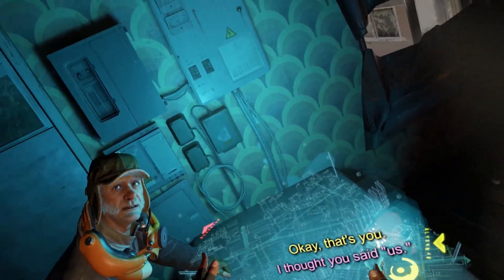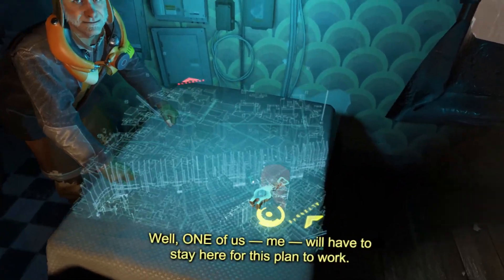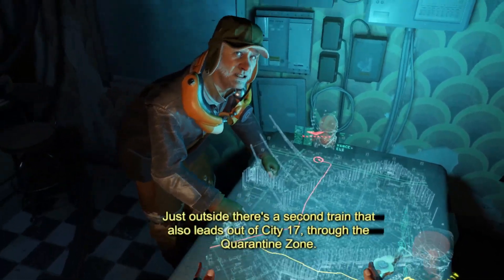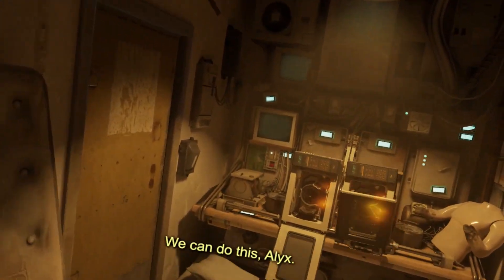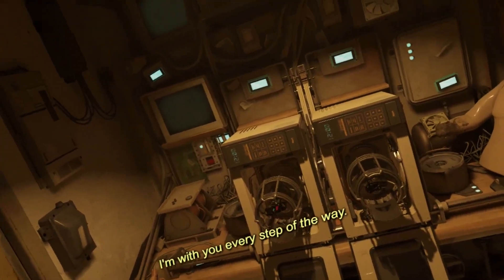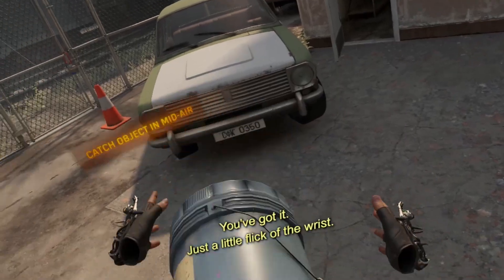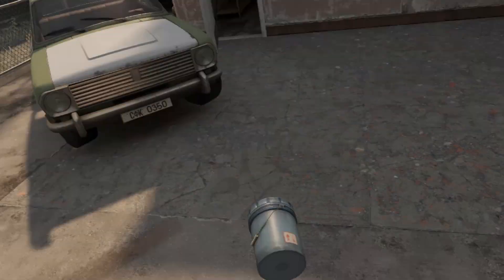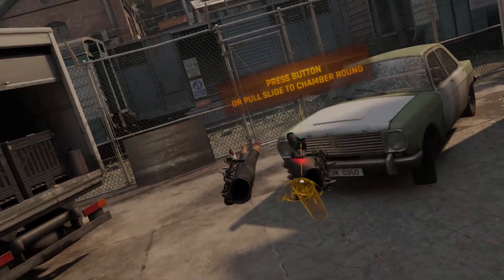Half-Life: Alyx on a budget (Gear VR)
Setup: Gear VR, 3DOF controller, xbox controller, VRidge by Riftcat.
It's working but 6DOF controllers are required for true immersive experience.